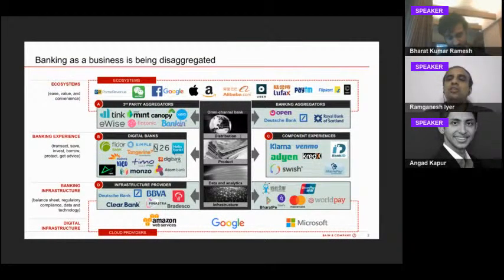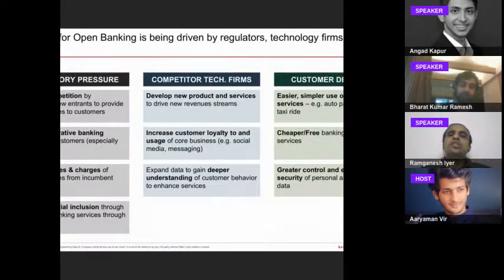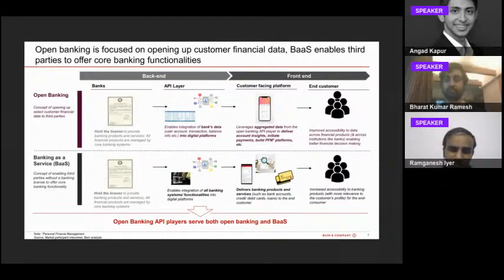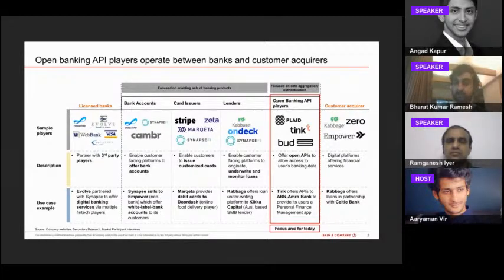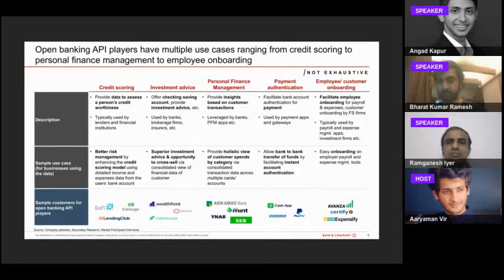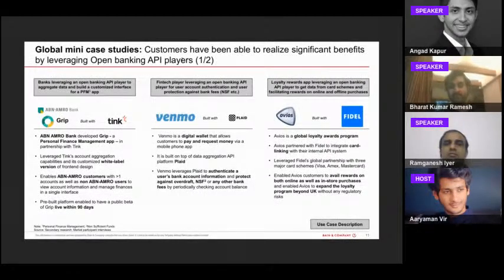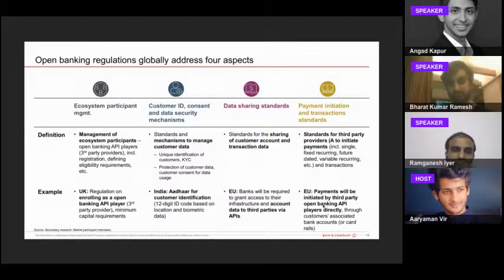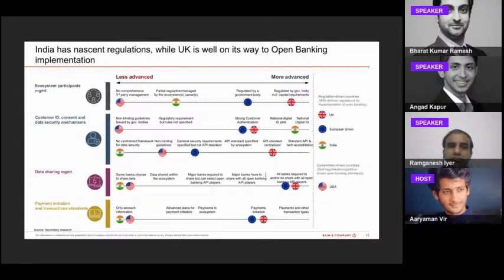Neobanking, Open Banking, and Opportunities in the Account Aggregator Framework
In our masterclass series held during the first Account Aggregator Hackathon, Neobanking, Open Banking, and Opportunities in the Account Aggregator Framework - a conversation with Bharat Kumar and Ramganesh Iyer of Bain & Company